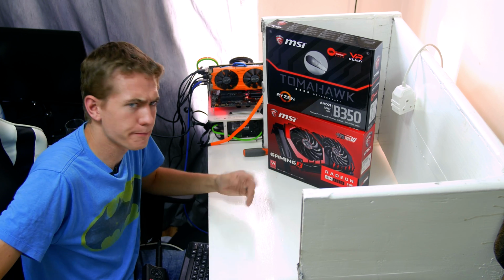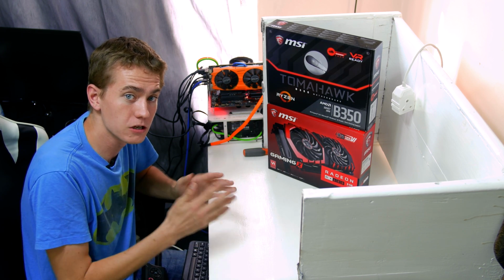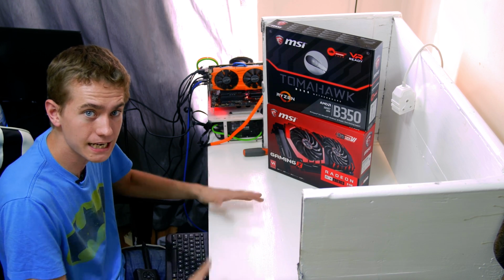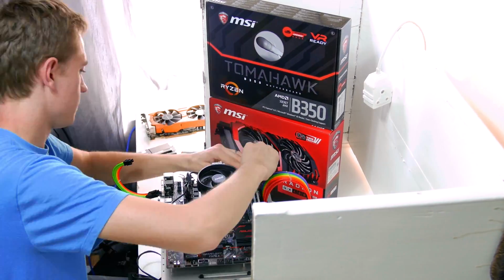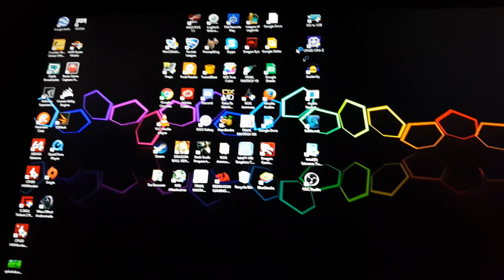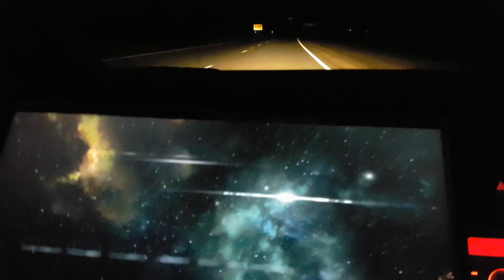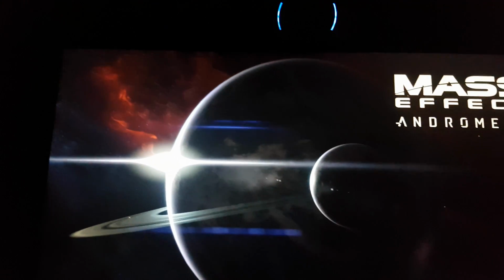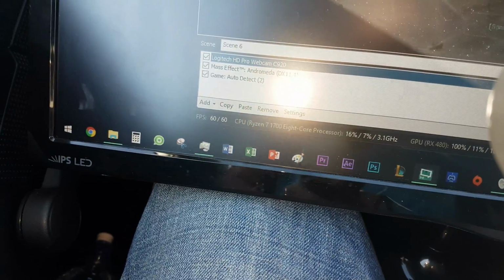How To Run A Computer In Your Car! - All AMD PC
Big thanks to MSI South Africa for sponsoring both the B350 Tomahawk motherboard and Gaming X RX 480 for the video.

Have you always wanted to play your latest games on a long car ride, but don't want to buy a Nintendo Switch just for Zelda? How does playing Mass Effect: Andromeda on a 14 hour car trip from Johannesburg to Cape Town with an 8 core 16 thread PROPER gaming PC sound? With the Ryzen 7 1700 + RX 480, I was able to achieve just that.  Welcome to the future!